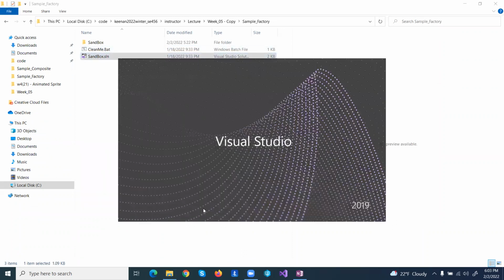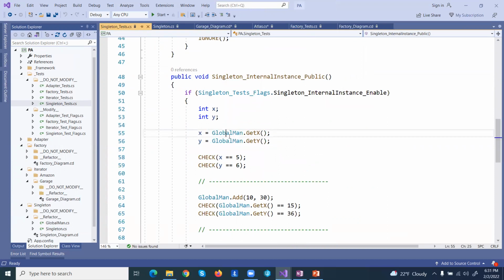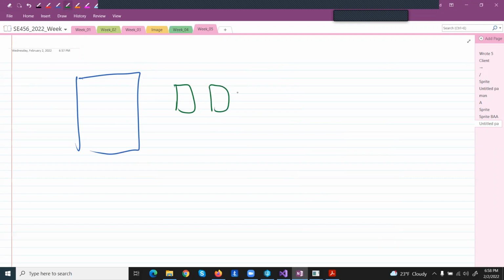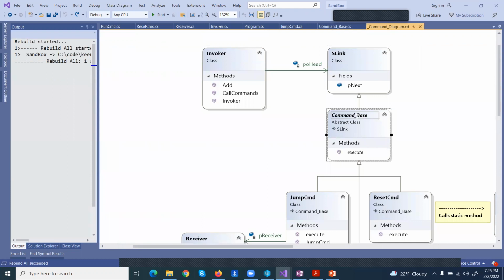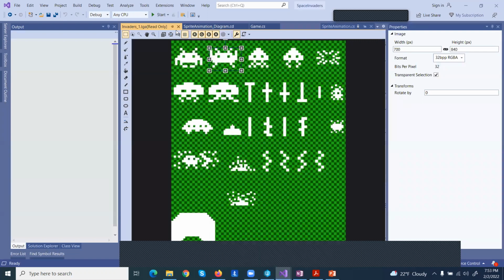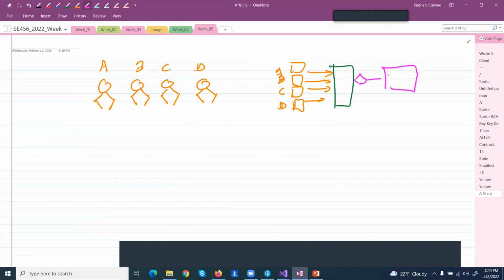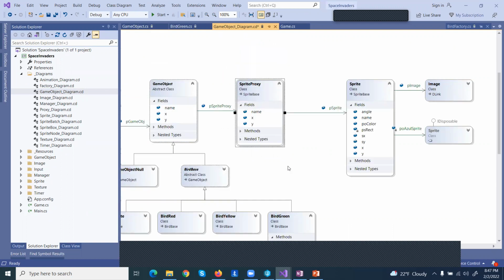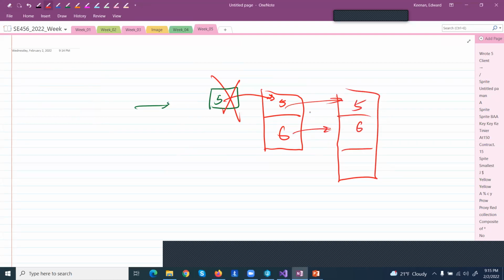SE456 2022 02 02 Lecture